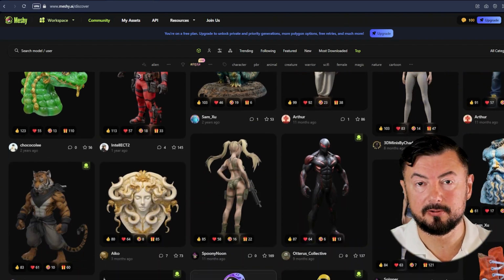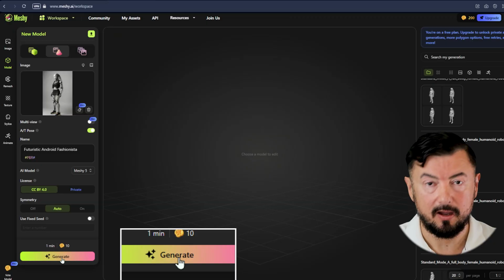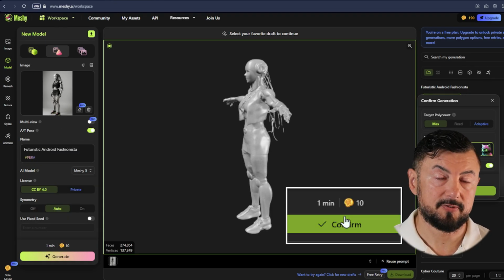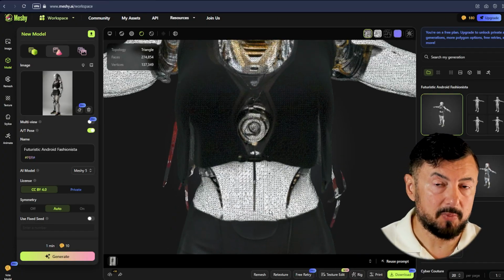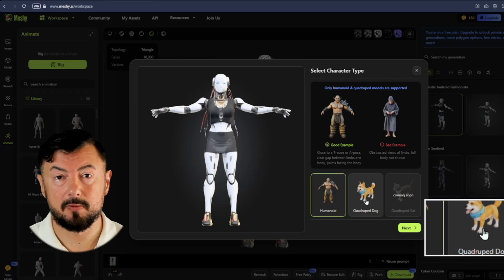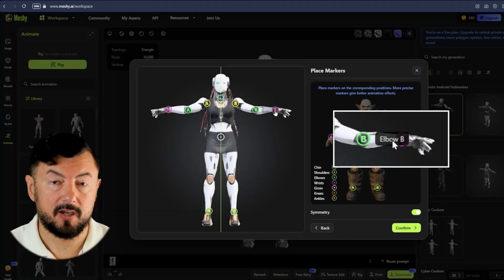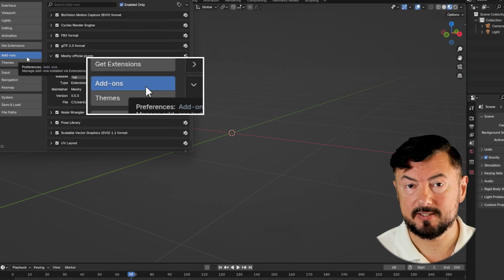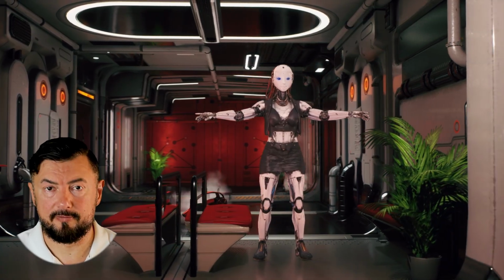How to Convert Images to 3D models with Meshy AI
Unlock the power of 3D imaging with Meshy AI, the revolutionary tool that converts 2D images into stunning 3D models. In this video, we explore the capabilities of Meshy AI and how it can be used to create breathtaking 3D visuals from ordinary images. With its advanced algorithms and user-friendly interface, Meshy AI makes it easy to bring your images to life in three dimensions. Whether you're a graphic designer, artist, or simply looking to add some excitement to your photos, Meshy AI is the perfect tool for you. Learn how to convert images to 3D with Meshy AI and discover the endless possibilities of 3D imaging. Get started with Meshy AI today and take your visuals to the next level. Convert images to 3D now and experience the future of imaging.